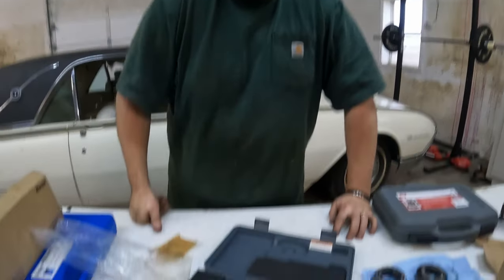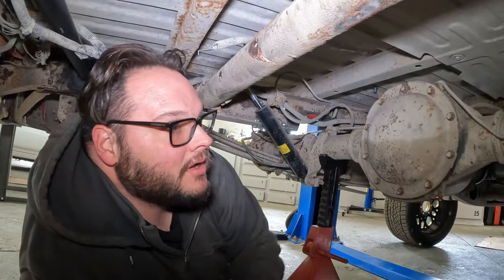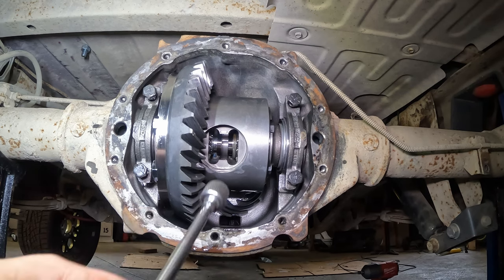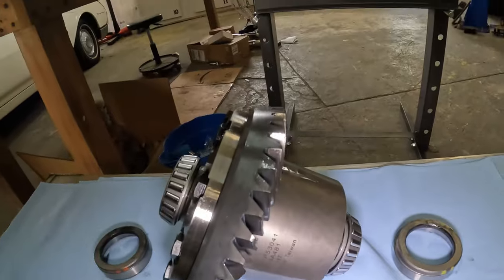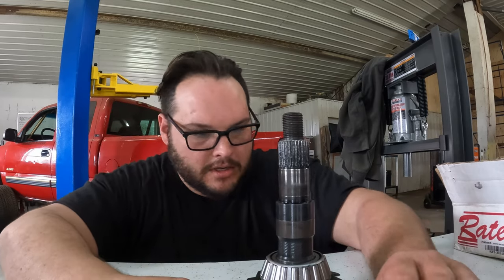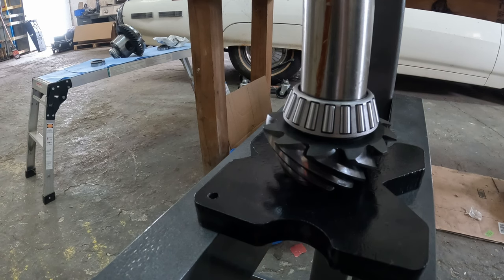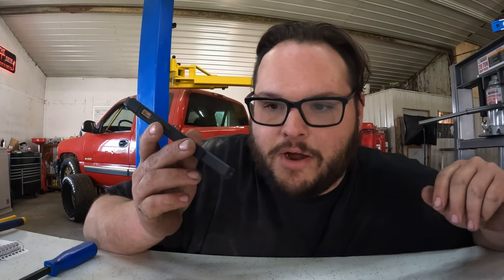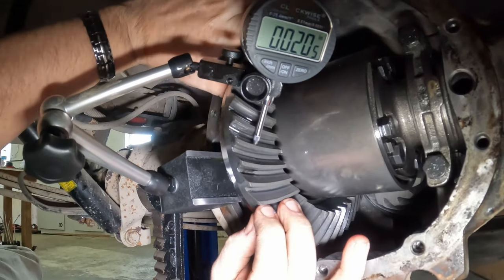GM 10 Bolt "Rebuild" Pinion bearing and crush sleeve replacement.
Rebuilding our Gm10 bolt. I really messed up this time. We disassemble the entire rear end to replace the pinion bearings and crush sleeve because I over crushed it.